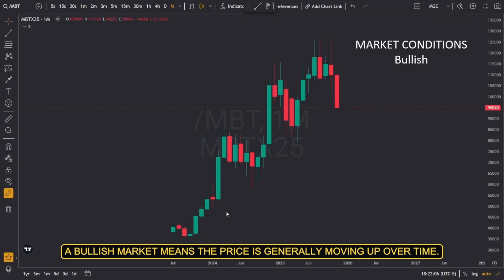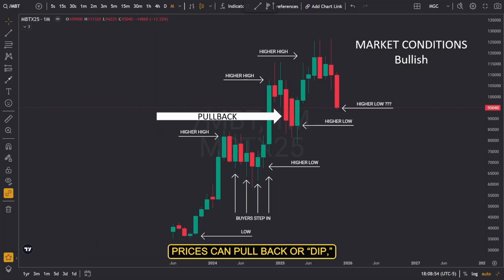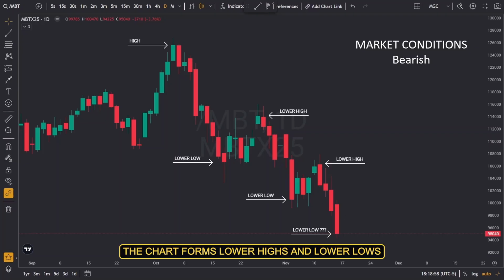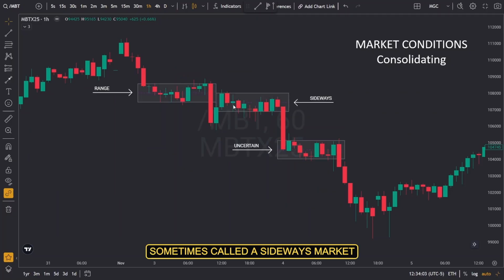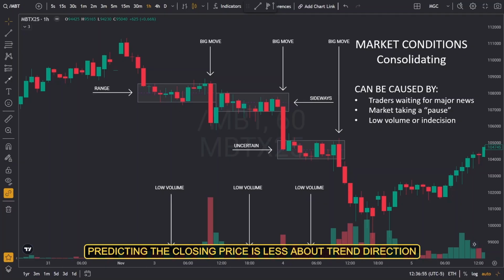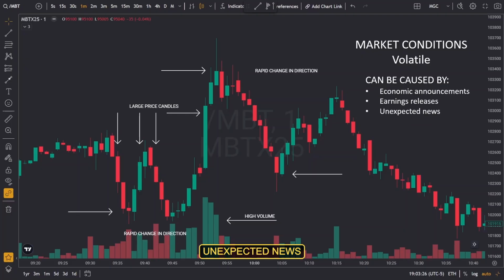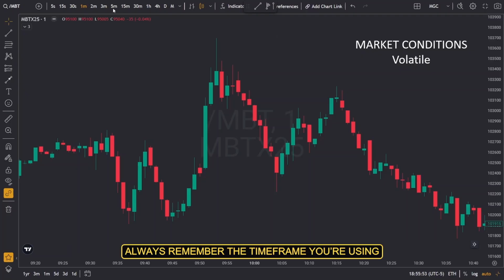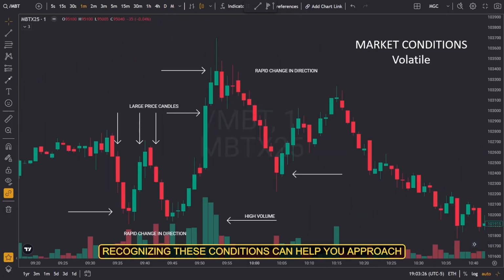Understanding Market Conditions for Beginners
Learn how to identify and understand different market conditions — bullish, bearish, consolidating and volatile.

In this short, beginner‑friendly video, you’ll discover how market conditions shape price movement and trader behavior. You’ll learn what drives bullish momentum, bearish declines, and periods of consolidation and volatility — and how recognizing these patterns helps you forecast more effectively.

This video is part of Guezzin’s Beginner Foundations series — designed to help you build real forecasting skill through clear, educational content.

Topics Covered:
• What “market conditions” mean
• Bull vs. bear vs. sideways markets
• How conditions affect price movement
• Why recognizing conditions matters for forecasting

About Guezzin
Guezzin is a skill‑based market forecasting platform that combines education, analysis, and competitive challenges.
Learn. Forecast. Win.